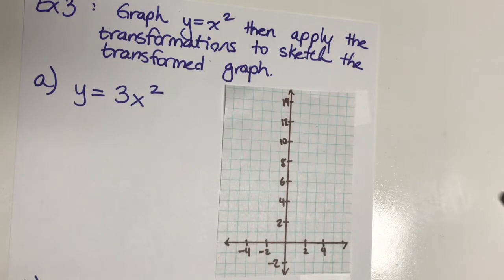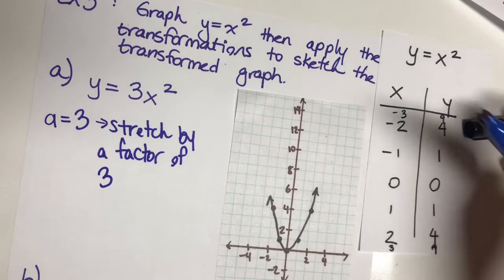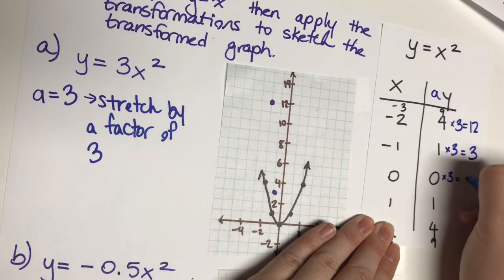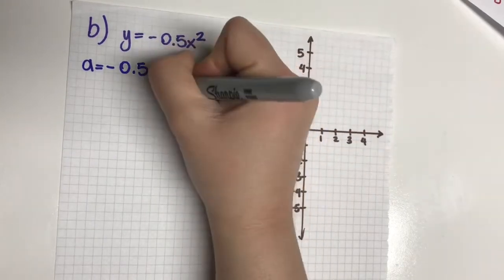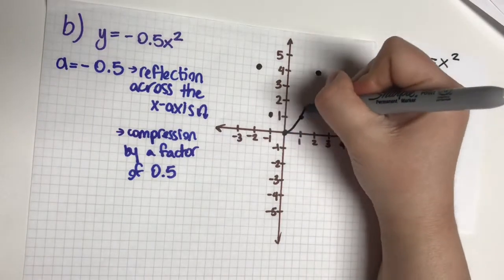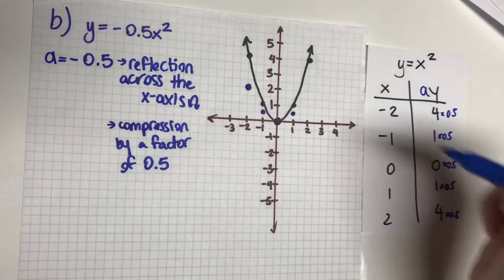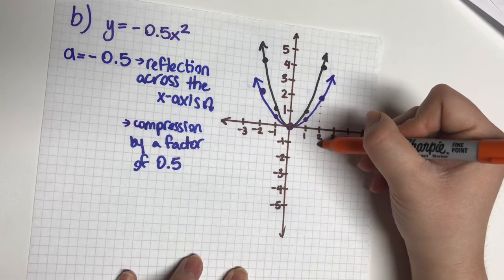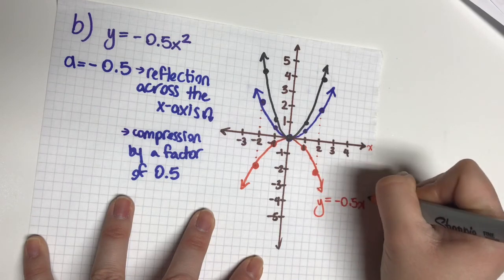Transforming a Quadratic Relation - Stretch/Compression